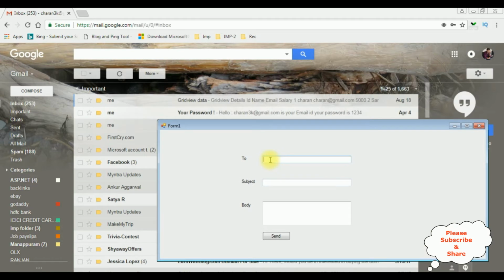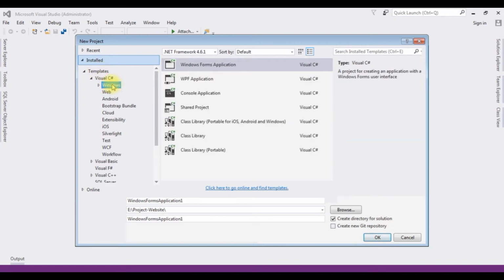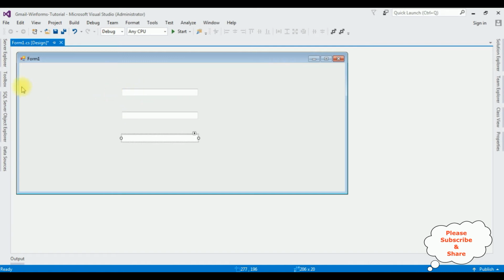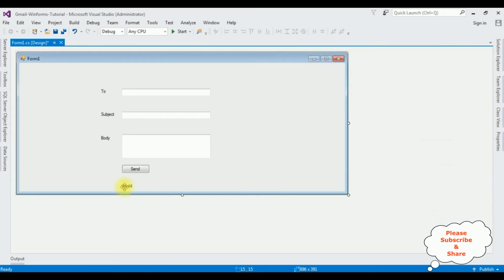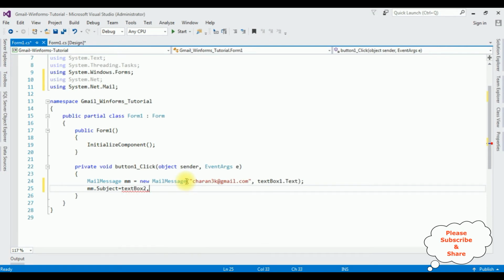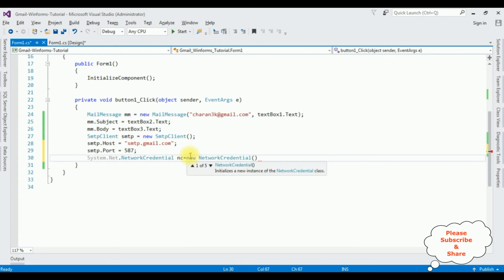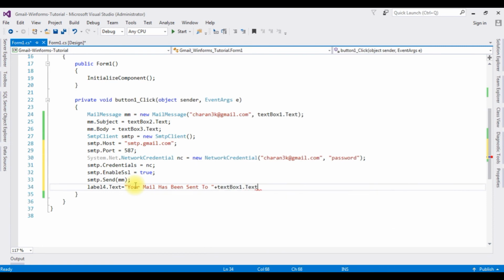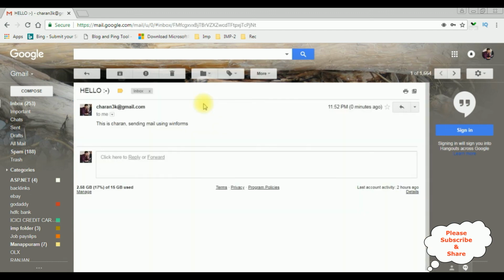send emails | c# email to gmail windows application winforms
To send emails from a Windows Forms application using C# to Gmail, you'd need to implement SMTP (Simple Mail Transfer Protocol) functionality. Utilize the System.Net.Mail or System.Net.Mime libraries to create and send emails programmatically. Set up SMTP client configurations for Gmail, including server, port, and authentication credentials. Compose email content, add attachments, and call the Send method to dispatch the email via Gmail's SMTP server. Ensure secure authentication and error handling for a robust email sending solution within your Windows application.

winforms coding sending email to gmail account using c# windows application